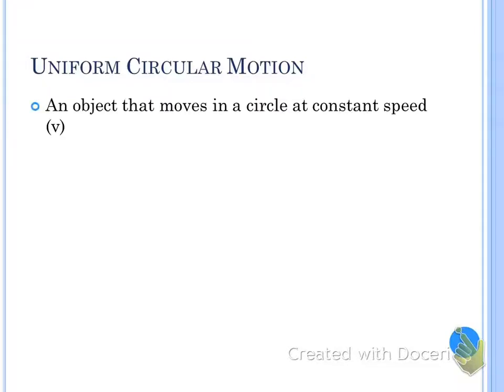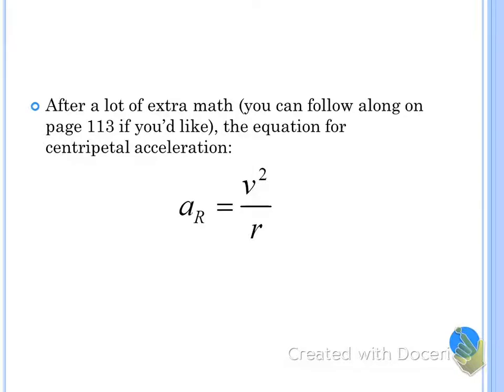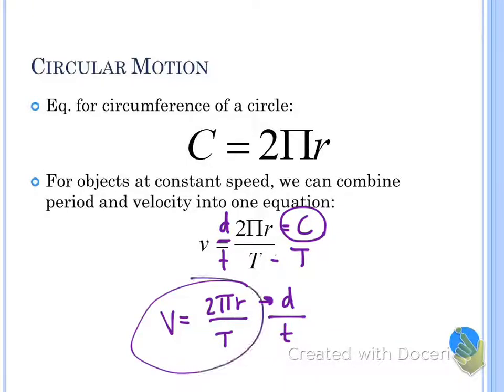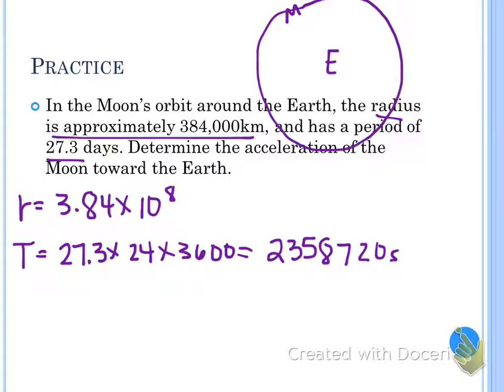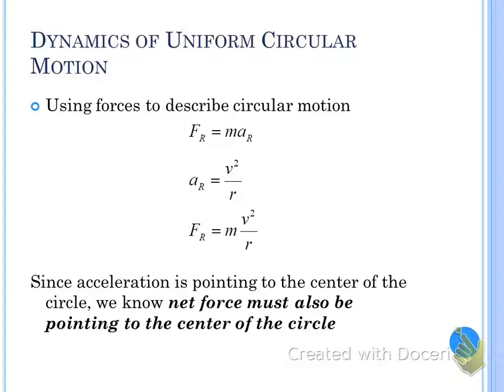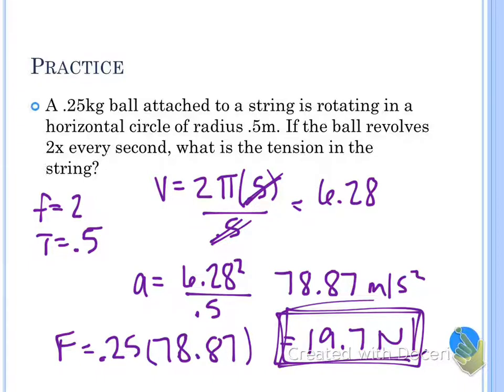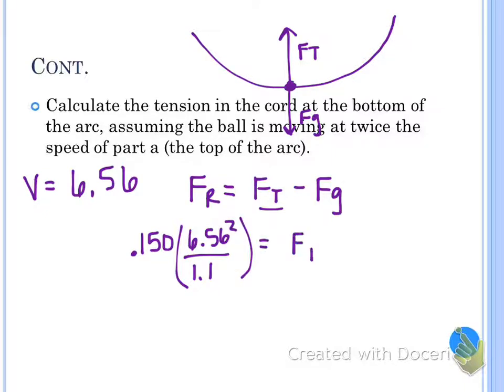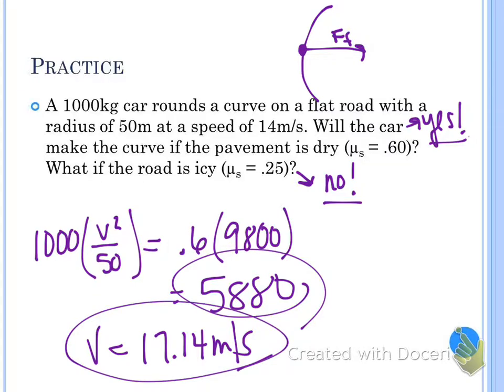HAP Circular Motion 11.27.17